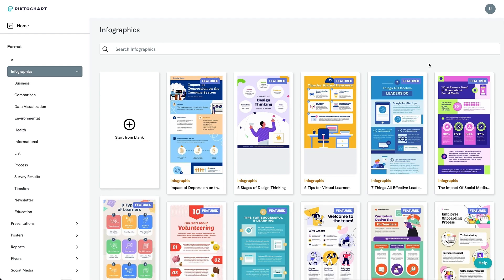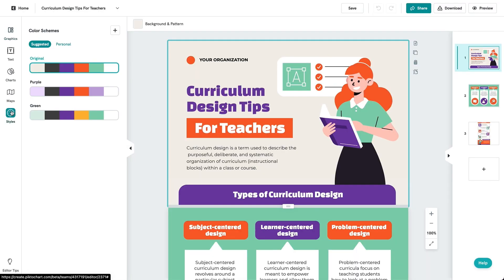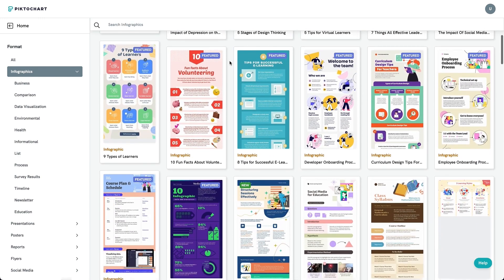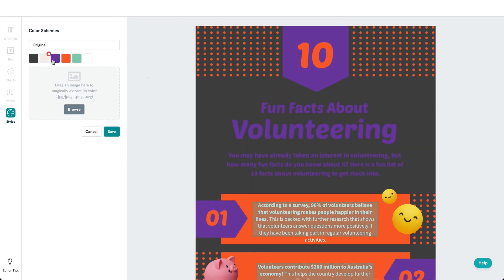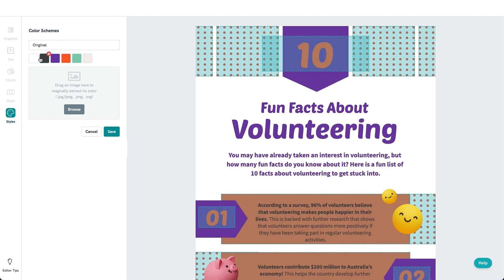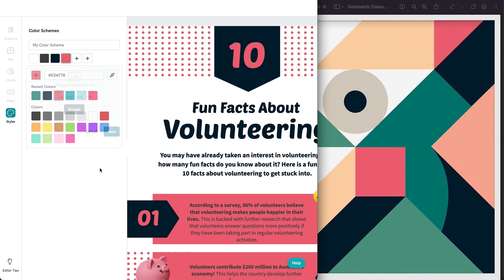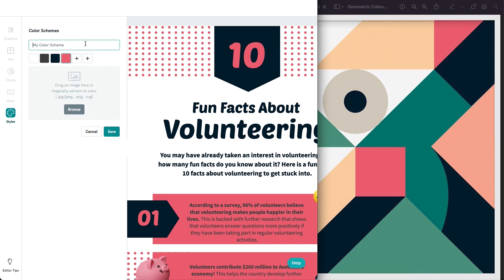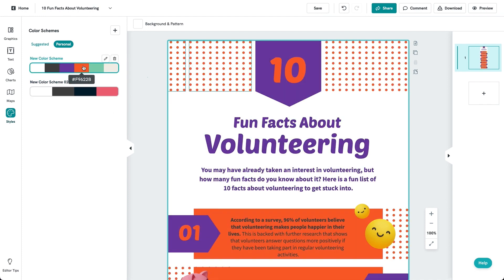Piktochart Visual Advanced Tutorial: How to Create a Personal Color Scheme and Use Color Picker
New year, new me. And it's also time to upgrade your design skills with Piktochart Visual! Our Advanced Tutorial series aims to equip you to do more on Piktochart Visual with insider tips and tricks. Level up your designs in 2023 through this series!

In this tutorial, we walk you through how to create a personal color scheme and as a bonus, how to use the color picker feature on Piktochart. Spice up your visuals with these advanced tips!